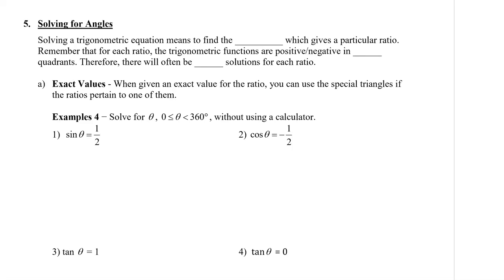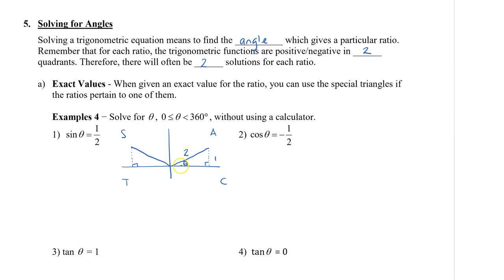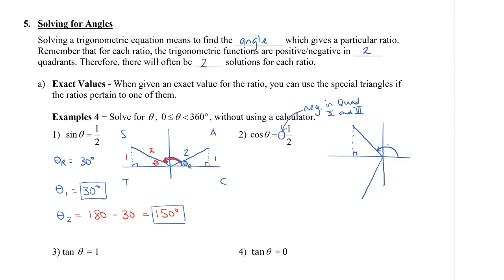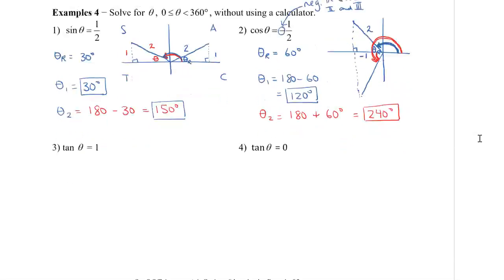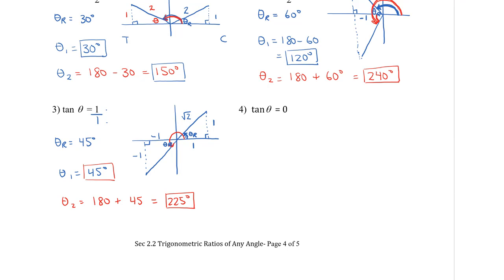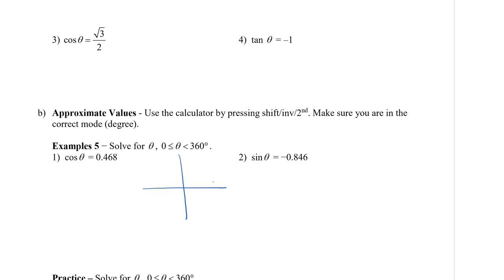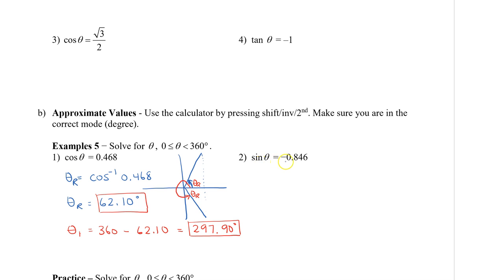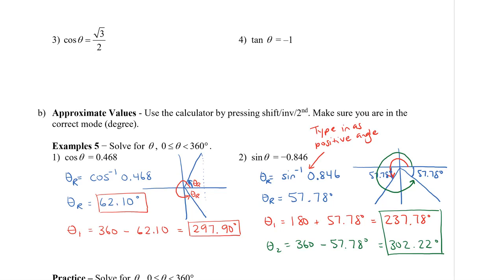Math 11 - Sec 2.2 Solving for Angles using Trignometry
This video will show you how to find the angle(s) given the ratio of trigonometric functions.